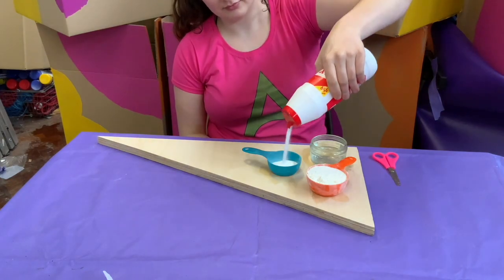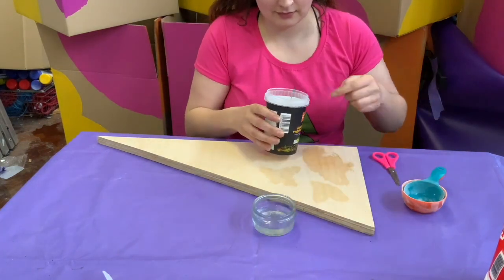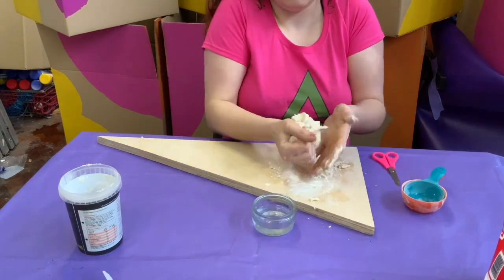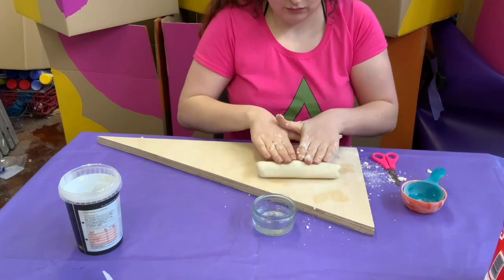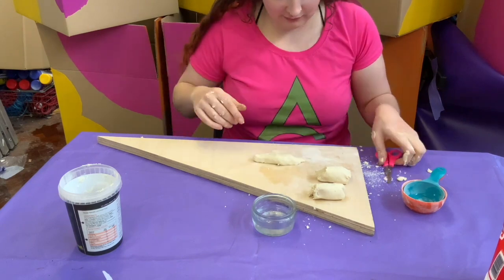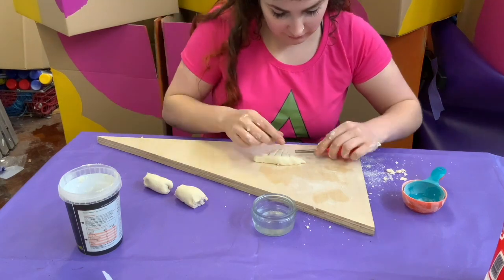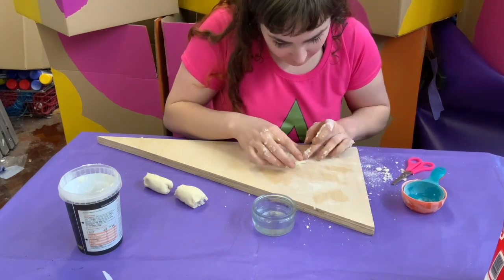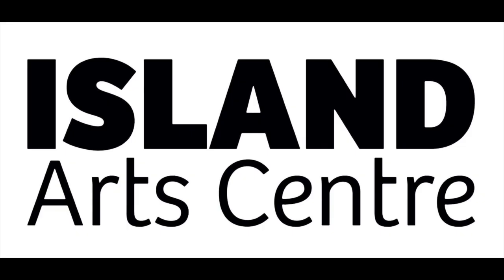ISLAND Arts Easter Art Kits - How to make your Spring Tree Decorations!